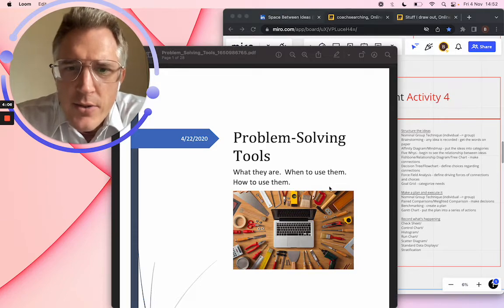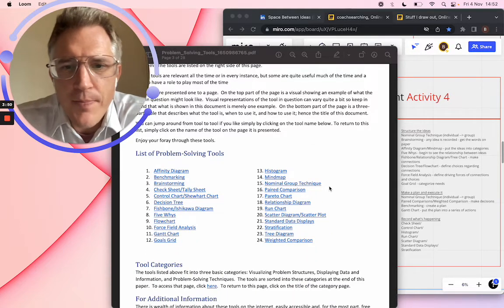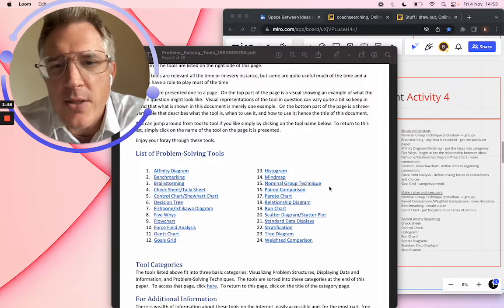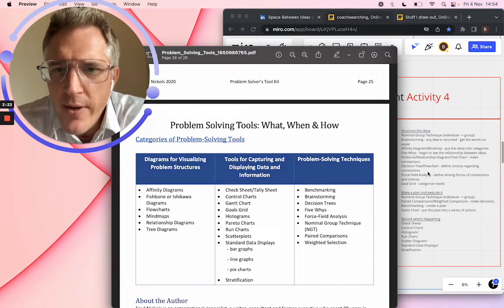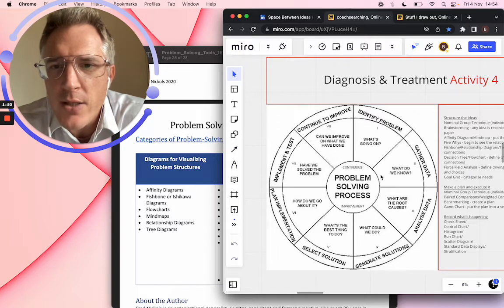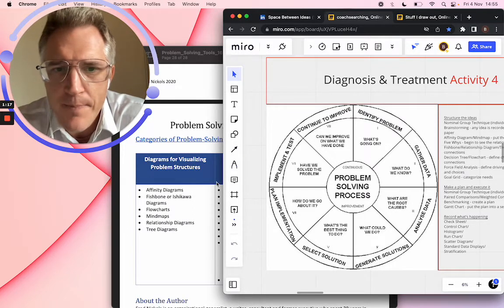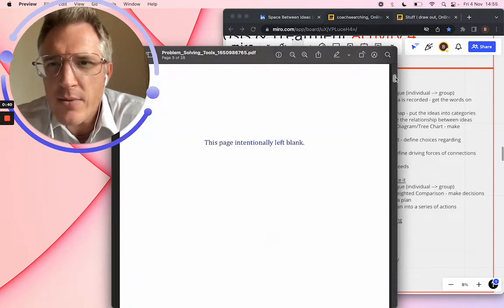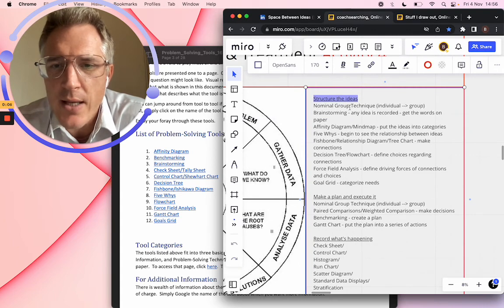Introduction to Problem Solving Tools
A leadership coach from Italy sent me this document and I was able to bring together my understanding of problem-solving tools to string together a narrative about how to use these tools and the relationship between them.